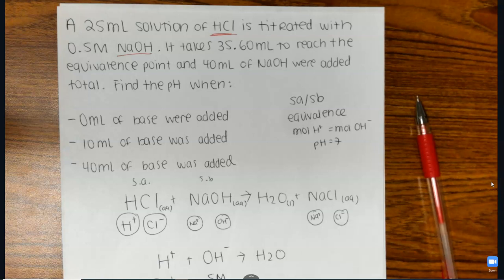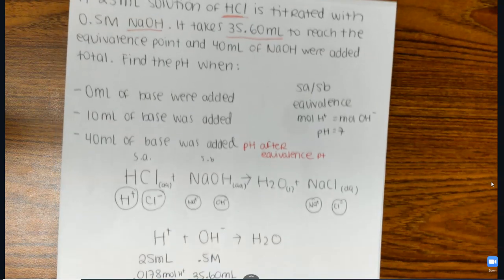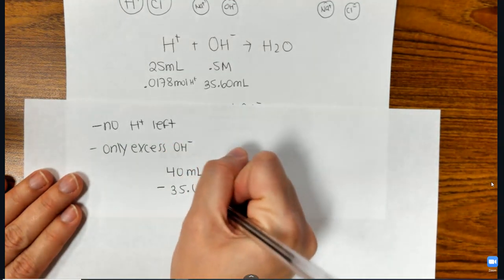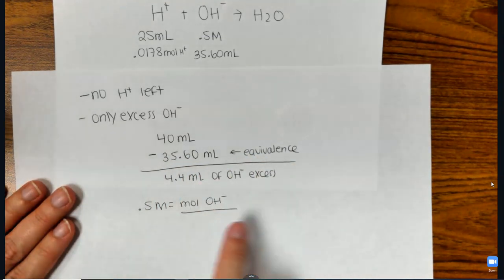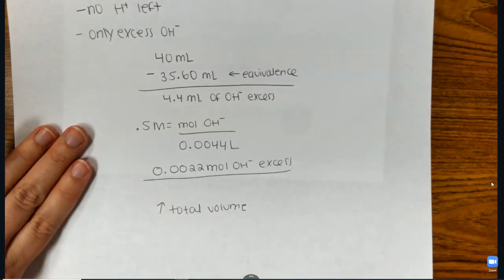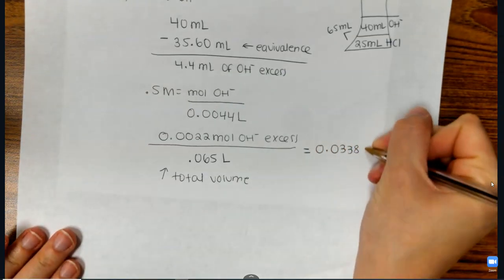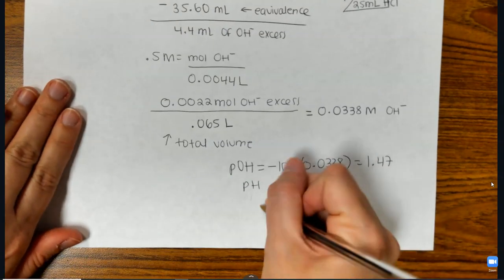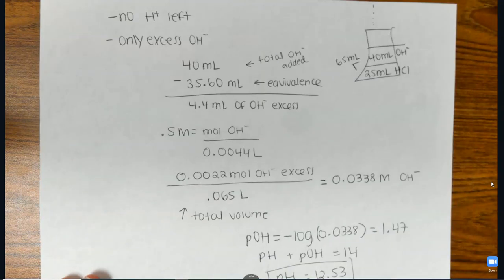How to calculate pH of a strong acid strong base titration part 2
This video will go over how to calculate pH of a strong acid/strong base titration after the equivalence point when you have excess base